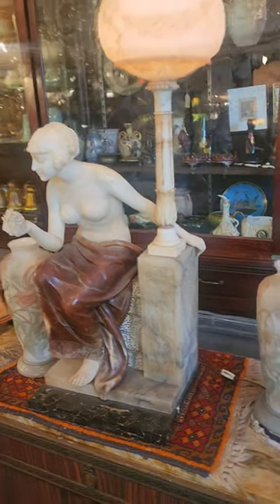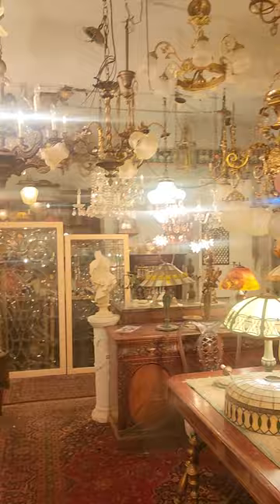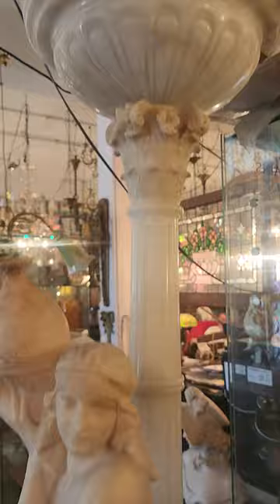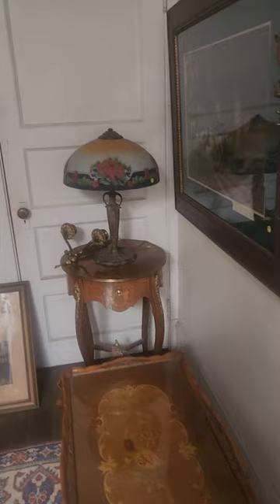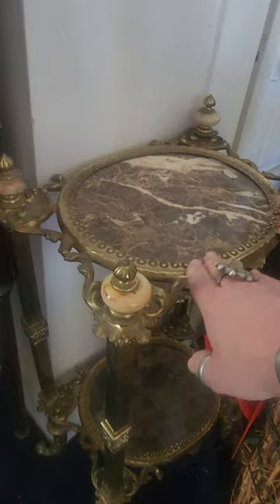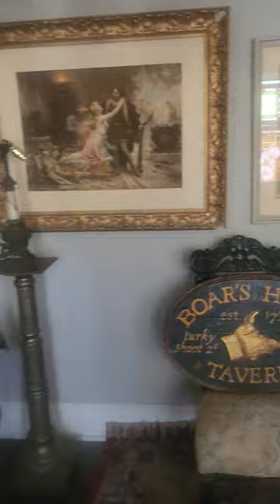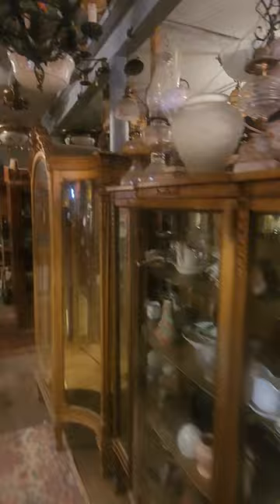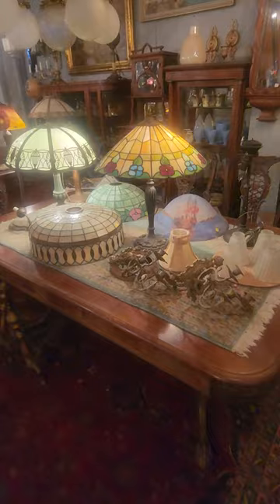MOST FABULOUS ANTIQUE STORE: COME SHOP WITH ME Art Nouveau Lamps, Leaded Windows, Decorative Arts +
HELLO! THANK YOU SO MUCH FOR ALL THE LOVE, SUBS AND COMMENTS! WITHOUT EACH OF YOU, MY CHANNEL ISN'T THE SAME! This is a VERY quick tour of my friends (Chris) antique shop in Cleveland Ohio! Every piece is hand selected and he's been at this since 1972! Leaded lamps, antique chandeliers, alabaster carvings, paintings, jewelry, architectural elements, old doors, stained glass windows, pottery, glass, crystal and soooooooo much more! FROM 1880 VICTORIAN THRU 1930 ART DECO